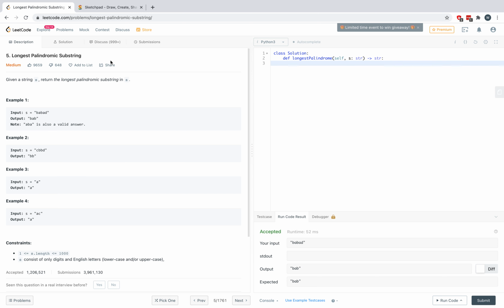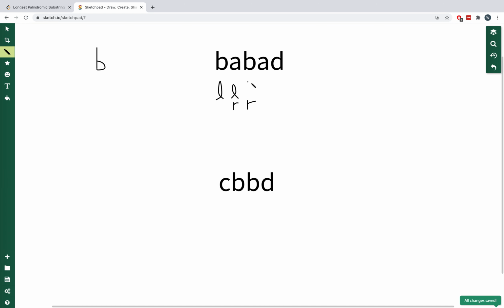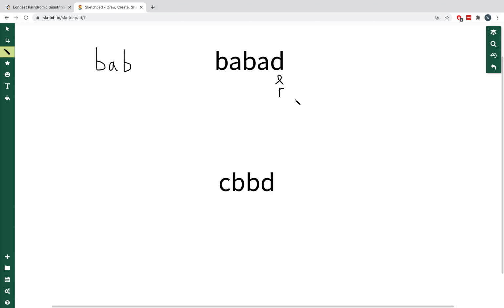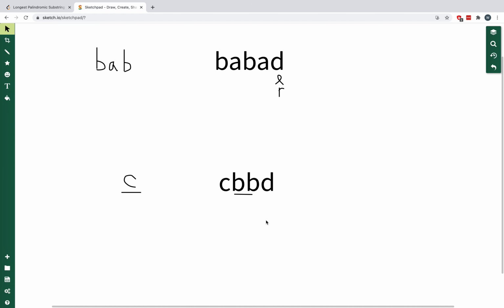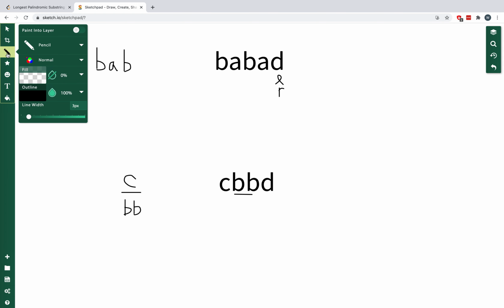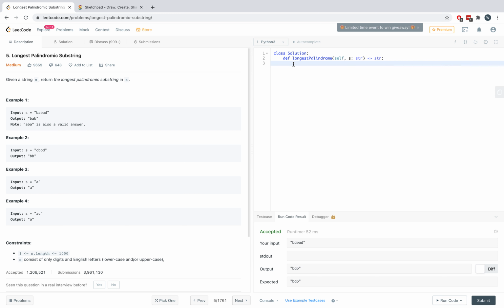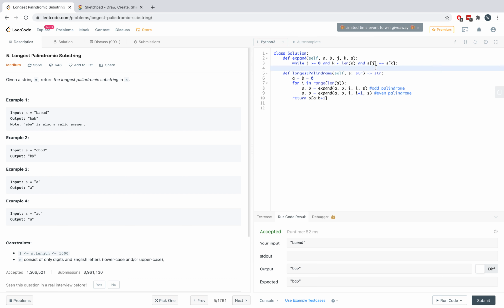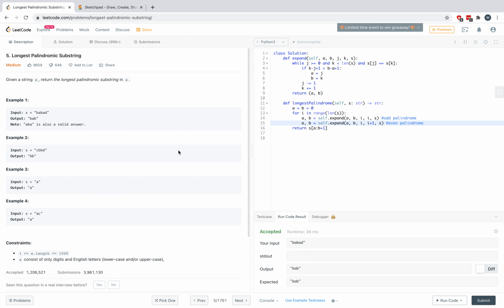Leetcode #5: Longest Palindromic Substring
Another video's out! Hope this one is helpful for everyone :)